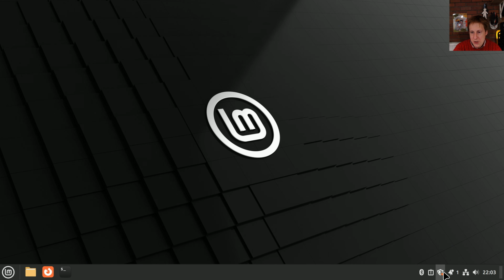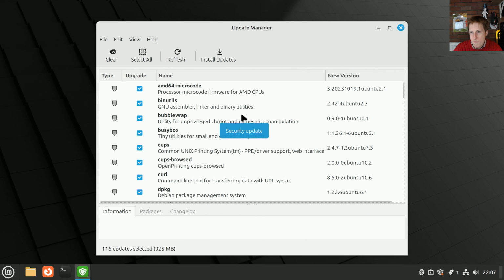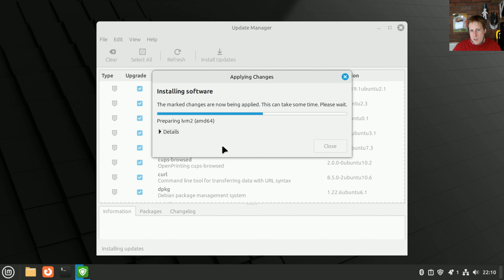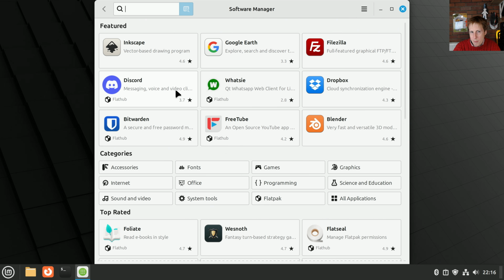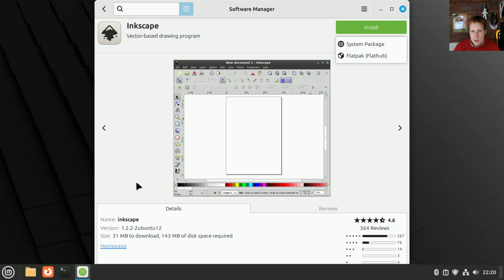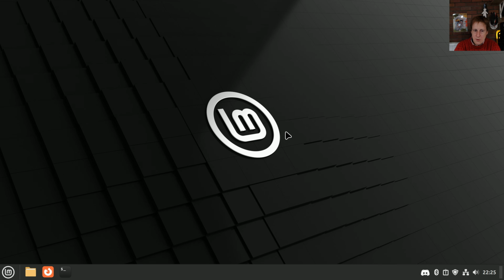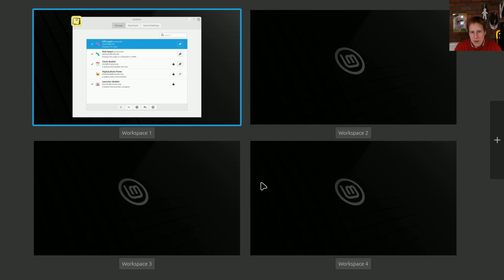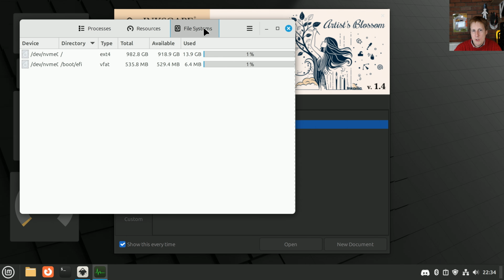Linux Mint Setup Basics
The second video in the 'The Big Switch' series covers basic configuration of Linux Mint. We'll be using this base to build up to more complex operations and installations.

00:00 - Introduction to Linux Mint Config
01:25 - Updates
08:14 - Installing Apps (Flathub vs Package Manager)
14:59 - Quality of Life (Desklets & Workspaces)
20:40 - Outro